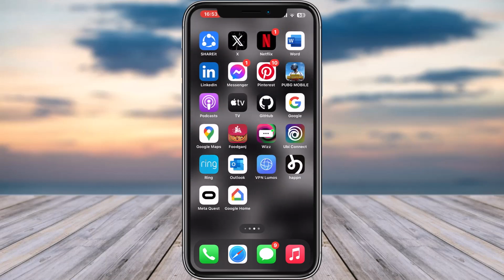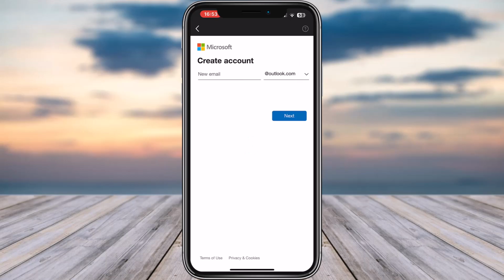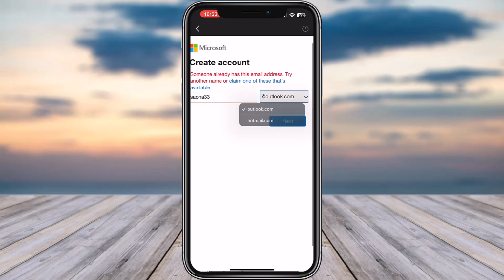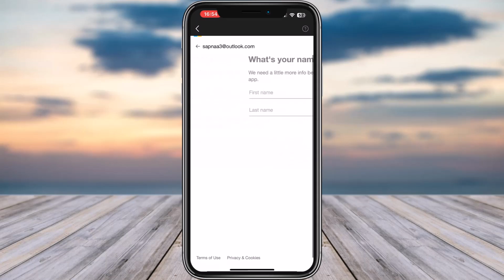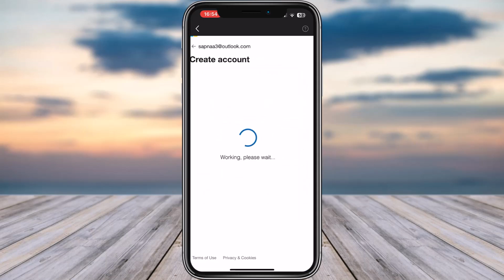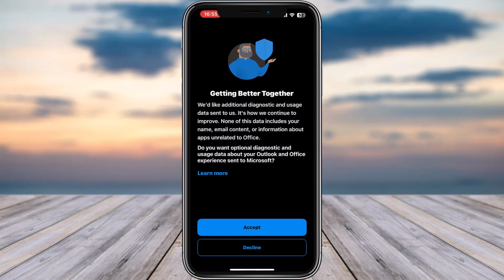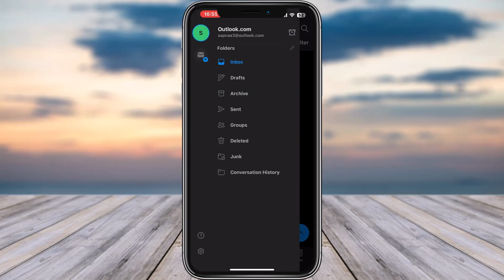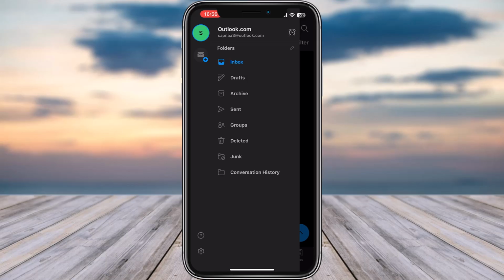How to Make a Microsoft Account for Minecraft !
In this tutorial, I will guide you on how you can easily make a Microsoft account for Minecraft.
0:00 Intro
0:14 Create account
0:33 Verify yourself
1:14 Make Minecraft account
2:08 Conclusion